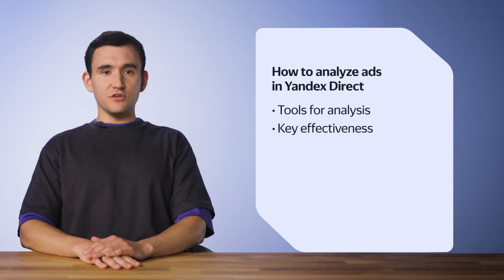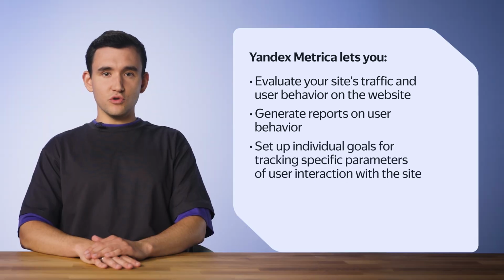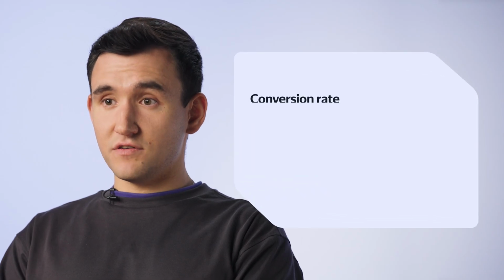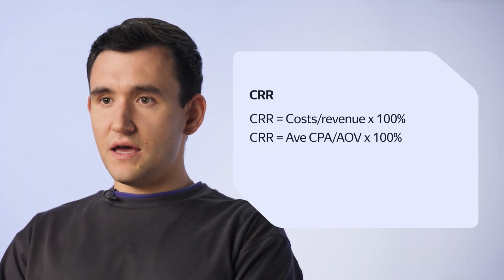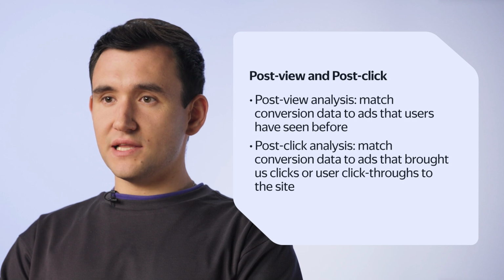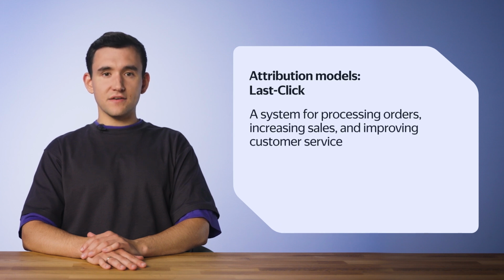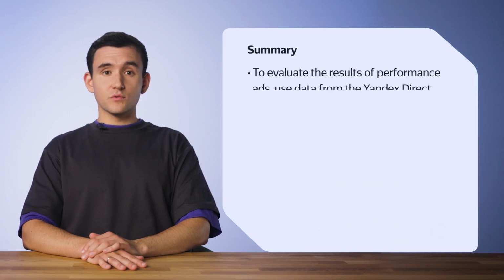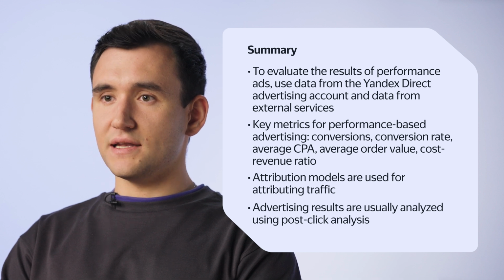How to analyze Yandex Direct ads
How effective are your ad campaigns?
Watch to learn which analysis tools to use, the key metrics to track, and how attribution models work.